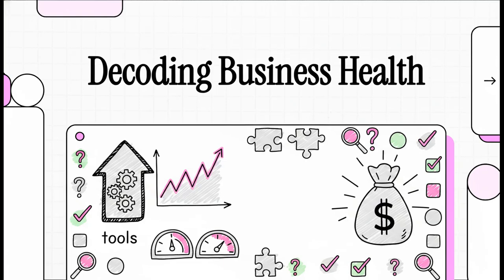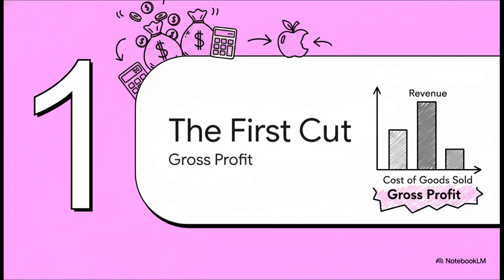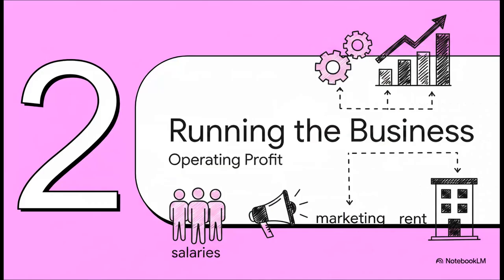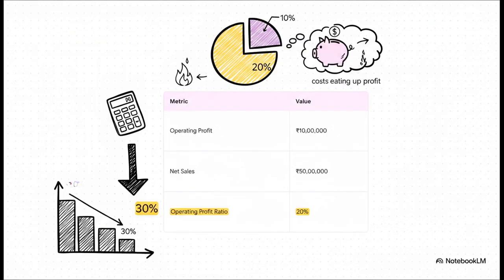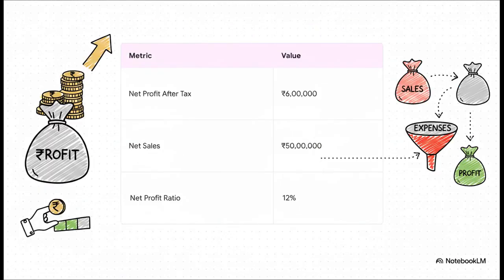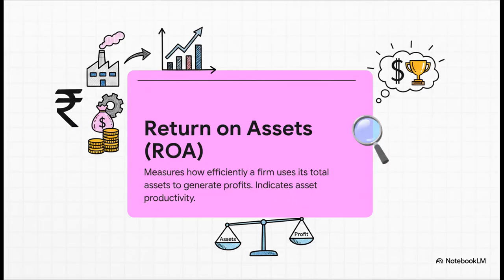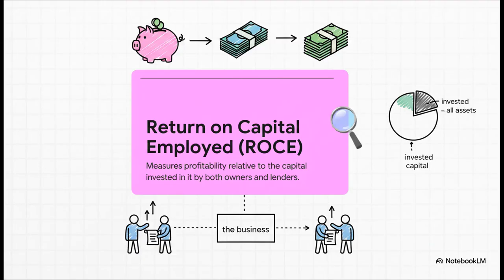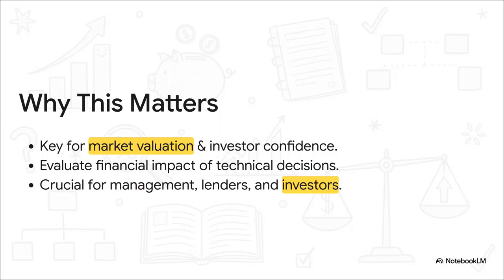Unit 3: Financial Management: Profitability Ratios